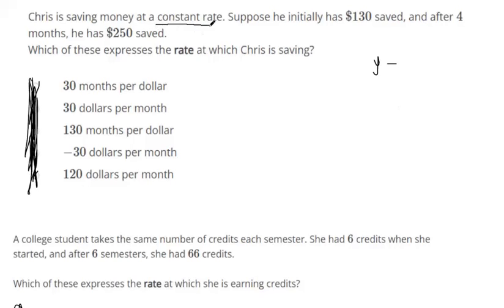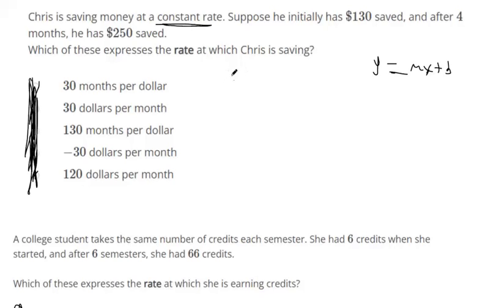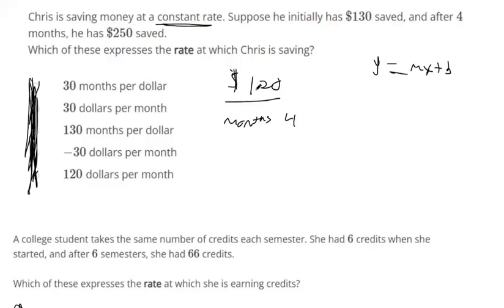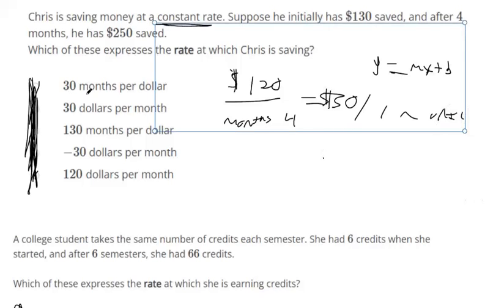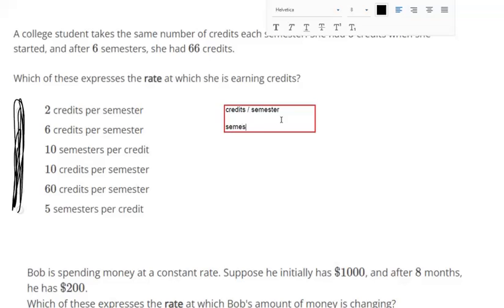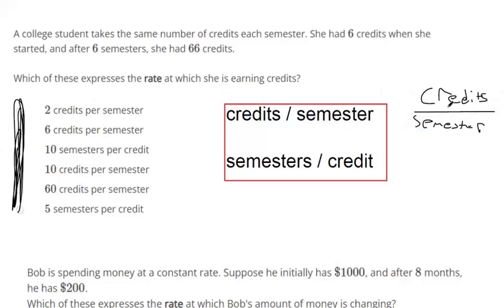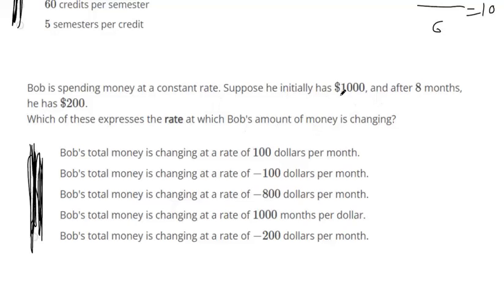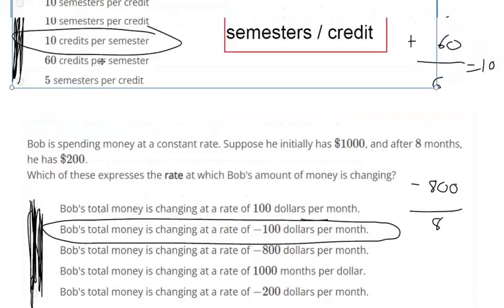Interpret slope as a rate of change